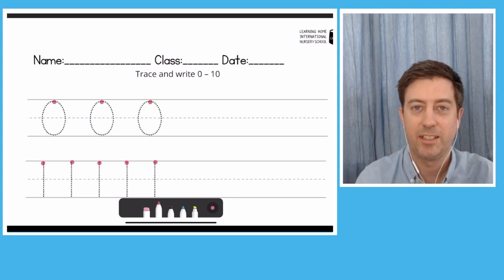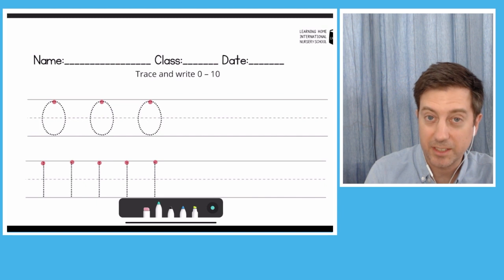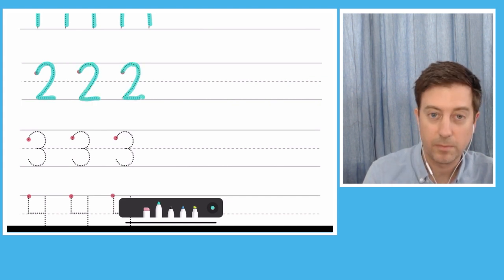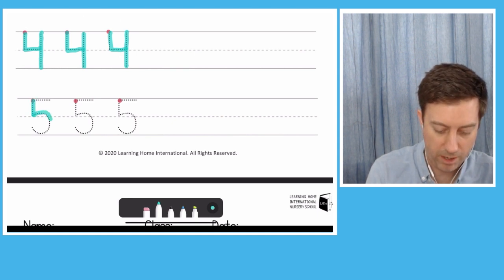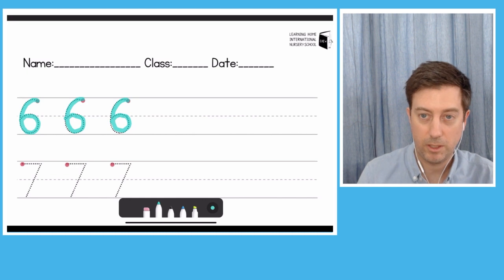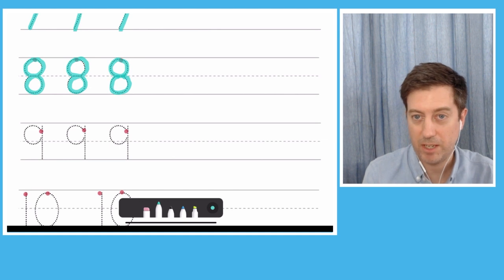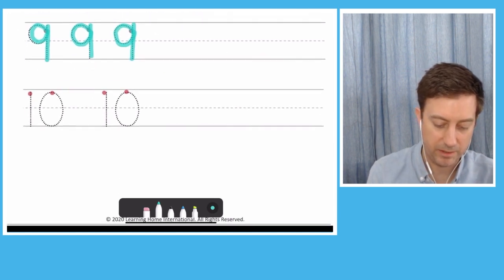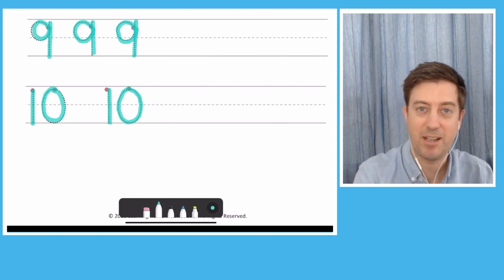Practice writing numbers 0 - 10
Practice writing  0 - 10 correctly.
Great for kids to practice their letters.